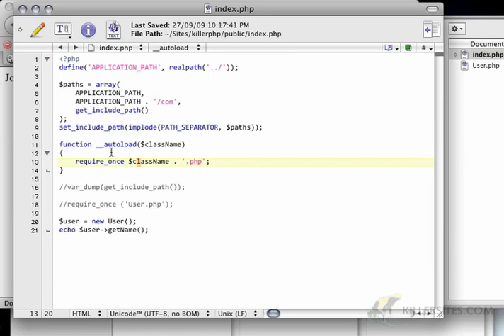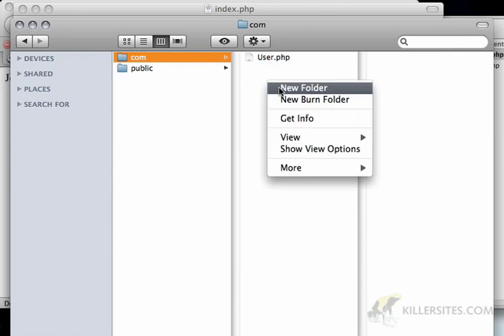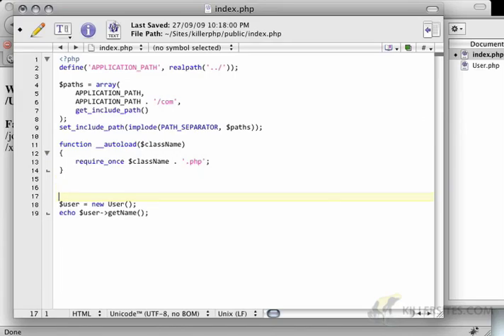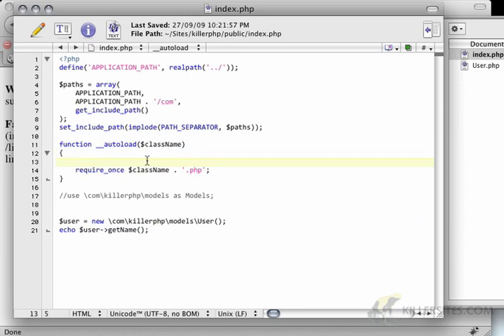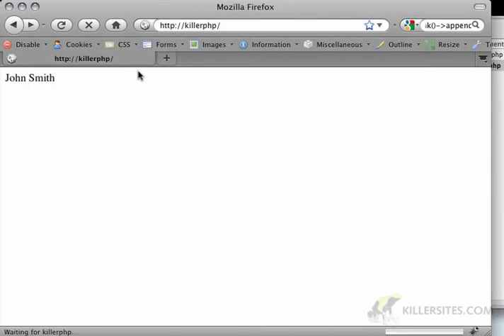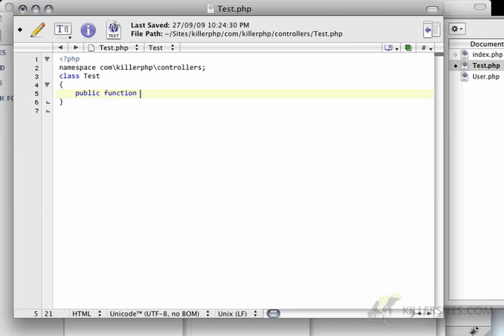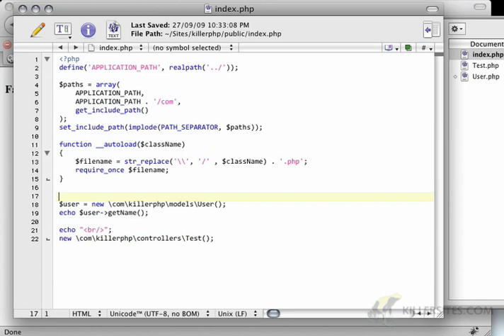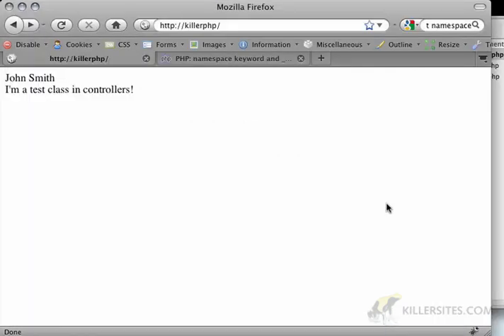Autoloading classes with namespaces Part 3